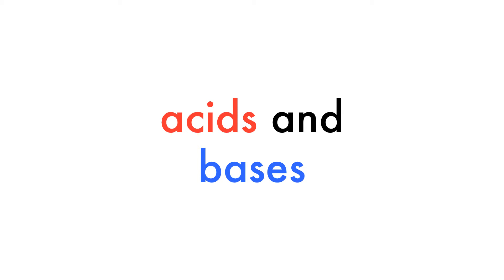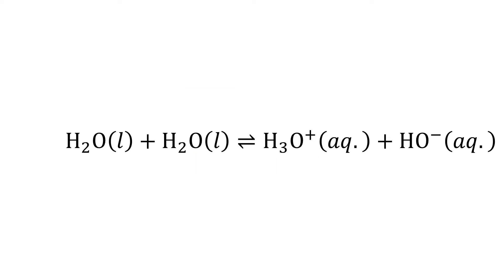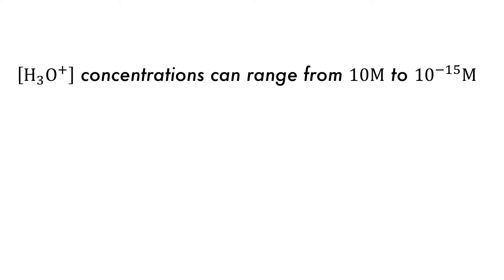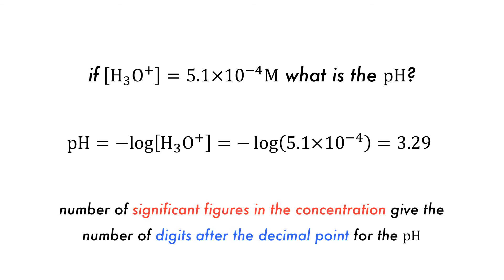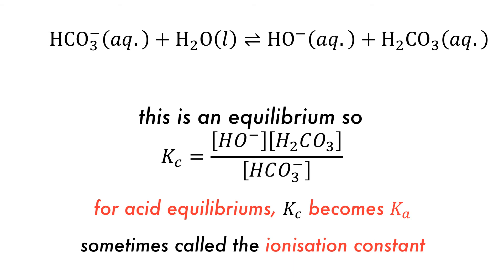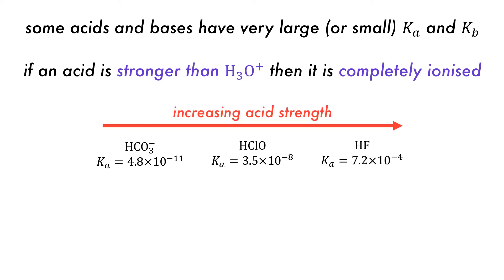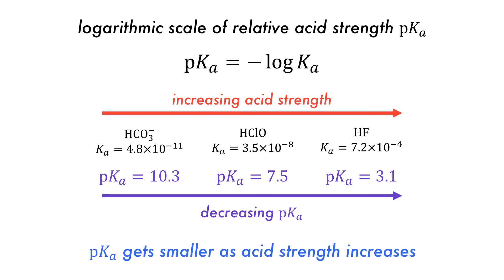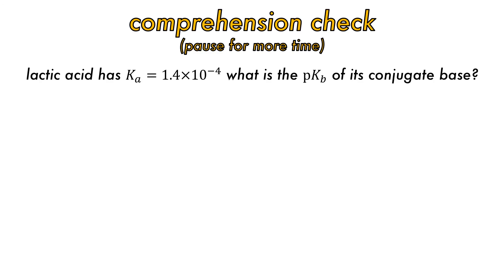pH and pKa - Acids and Bases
In this video we talk about two important descriptors of acid and base behaviour, the pH and pKa scales.